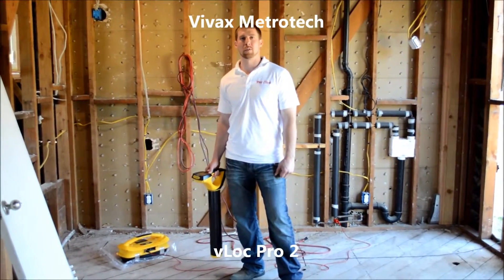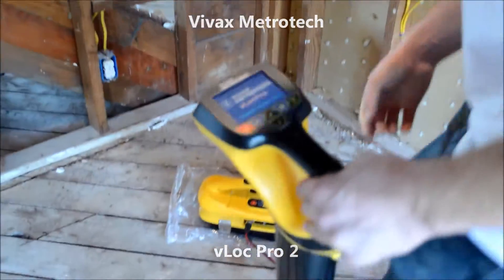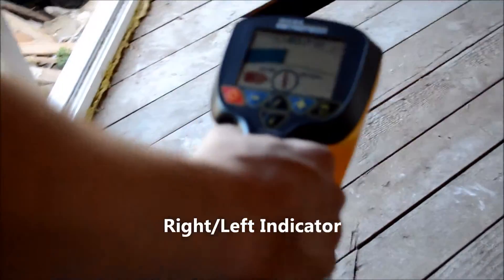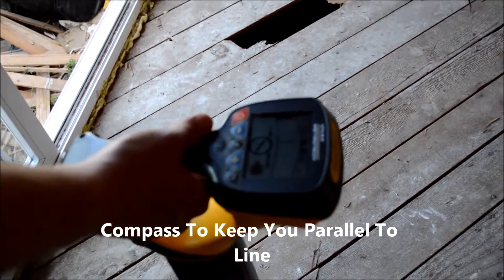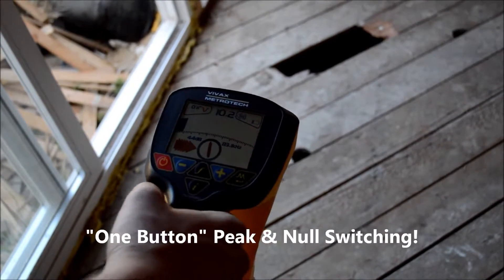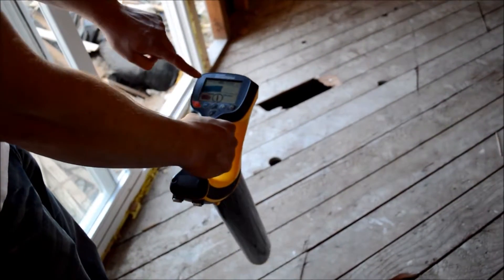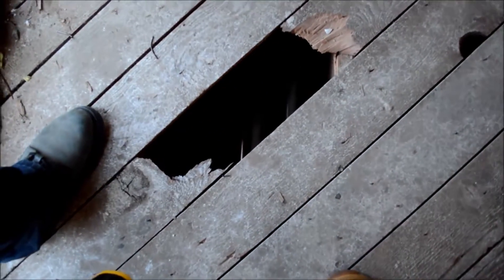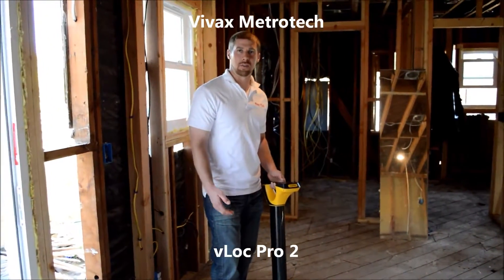Vivax Metrotech vLoc Pro 2 Locator Demostration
Demonstration - Vivax Metrotech vLoc Pro 2 Locator